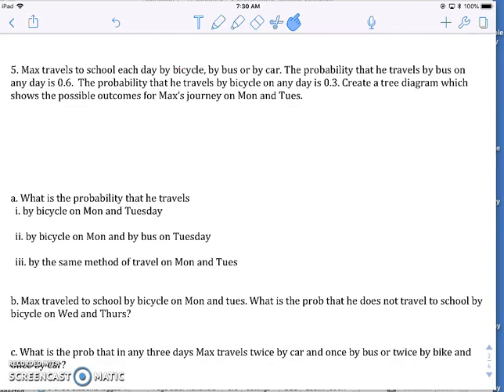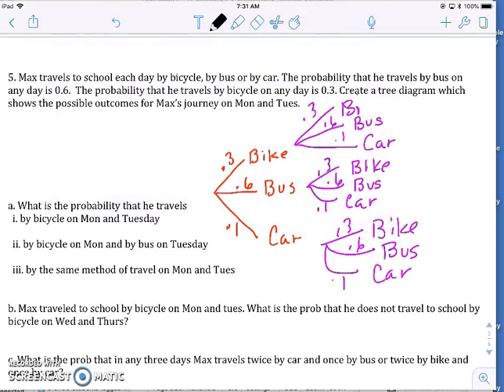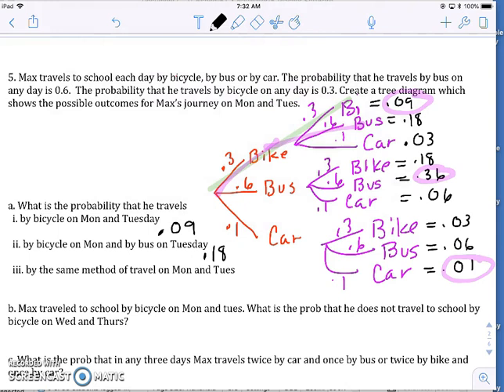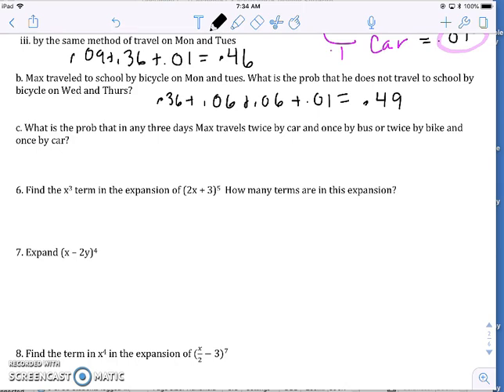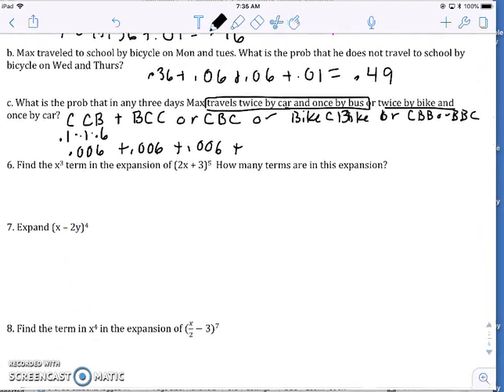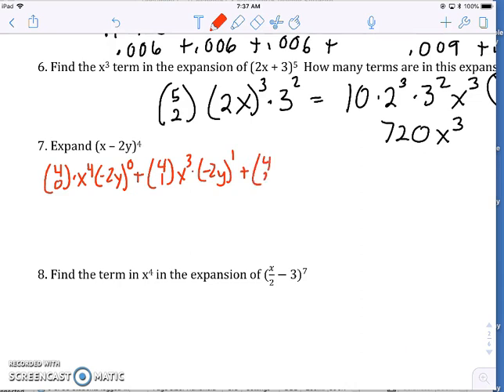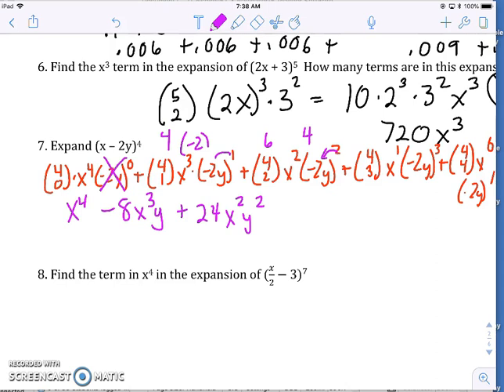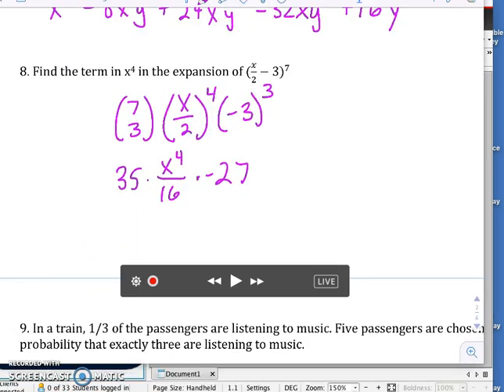Probs and Stats answerr key Page 2